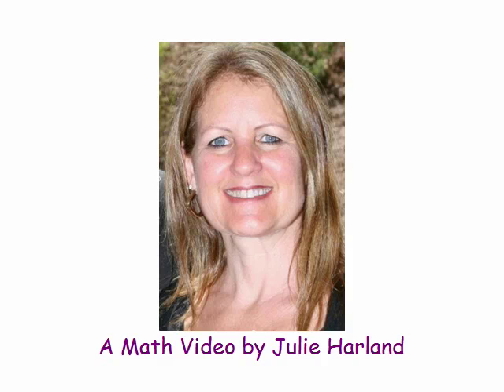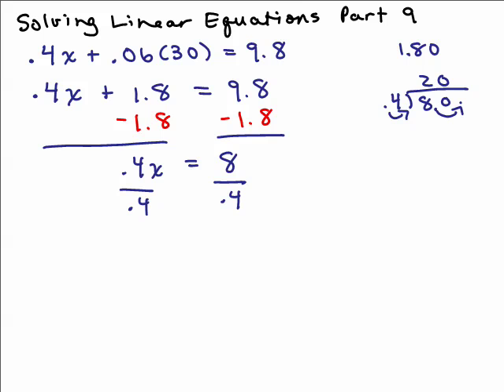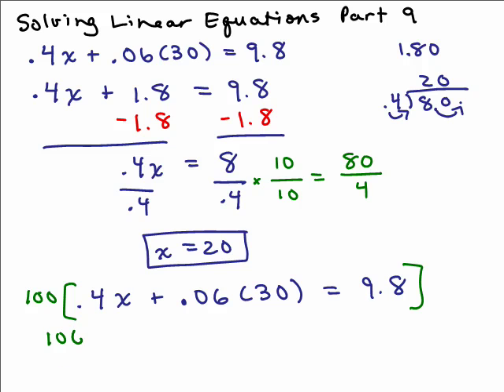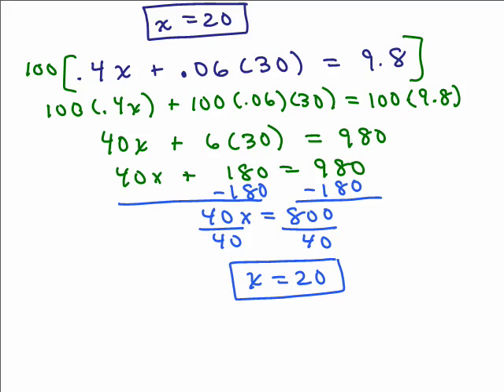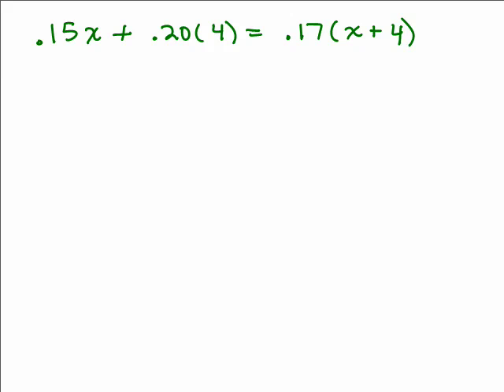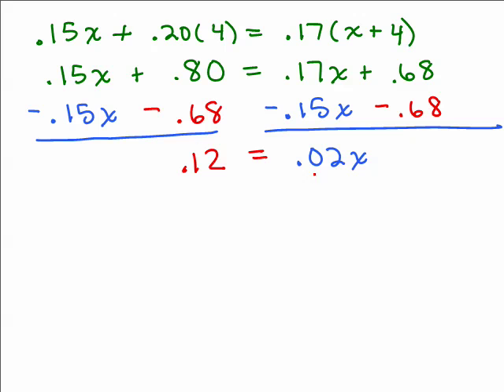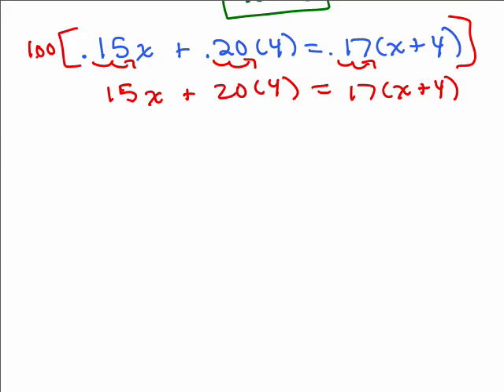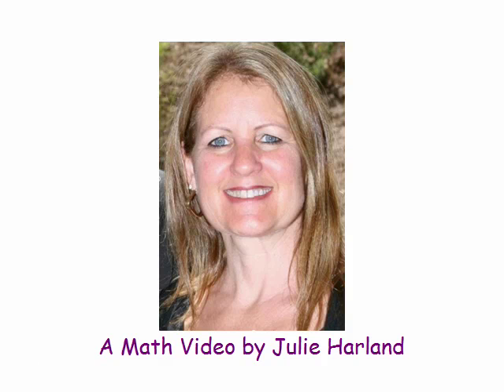Solving Linear Equations Part 9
Part 9 of Solving Linear Equations in one variable. Covers solving linear equations using the addition and multiplication properties of equality and how to clear denominators when fractions are involved, or how to eliminate decimals by using the multiplication property. Includes problems where you have to simplify each side first, including doing the distributive property are explained.